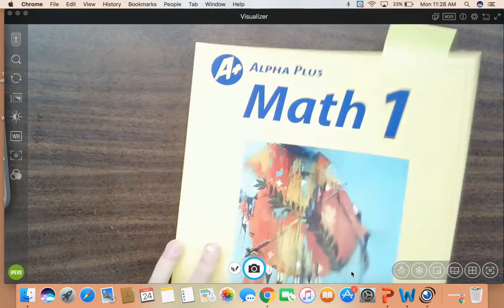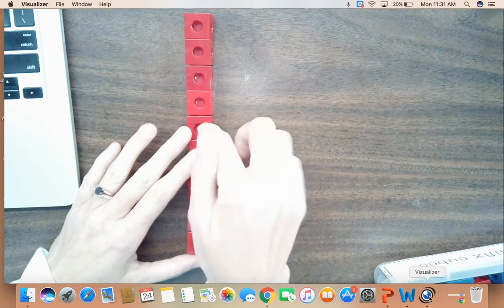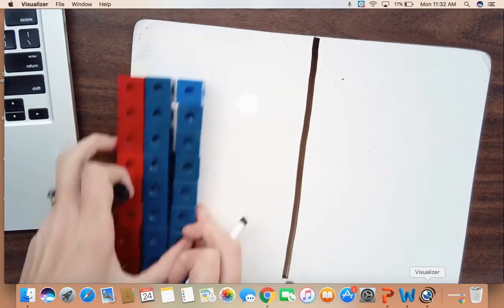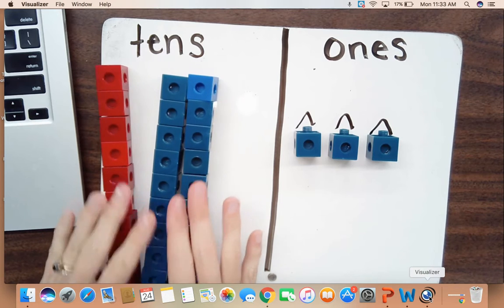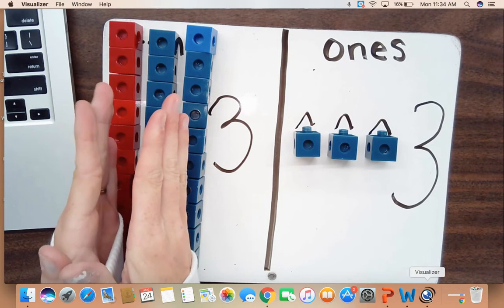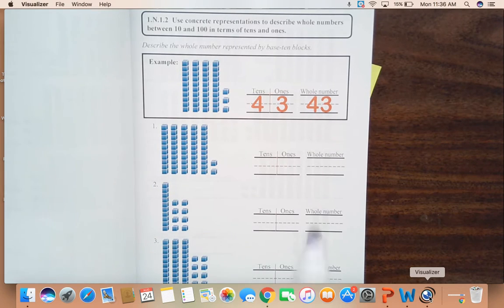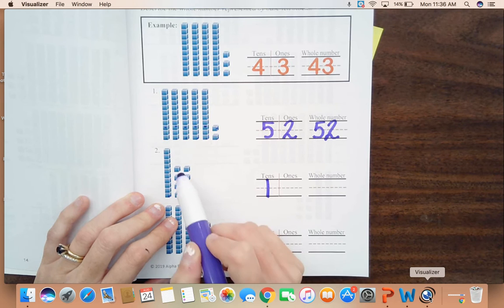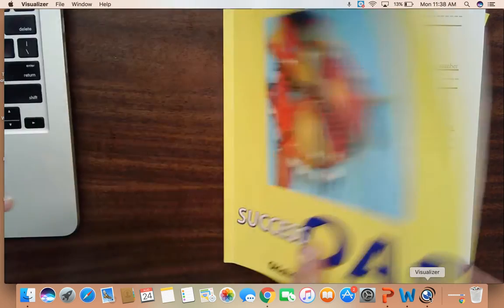Math Lesson August 25